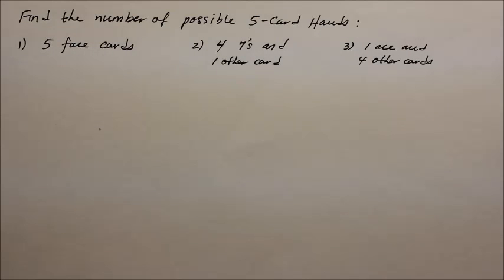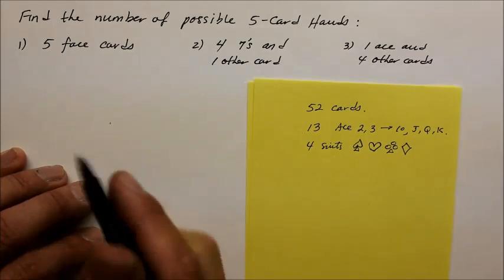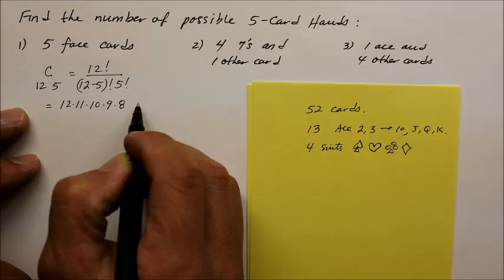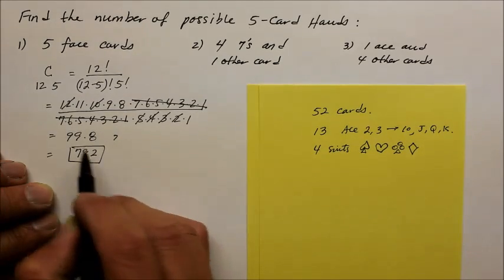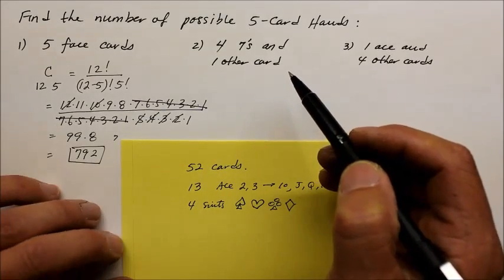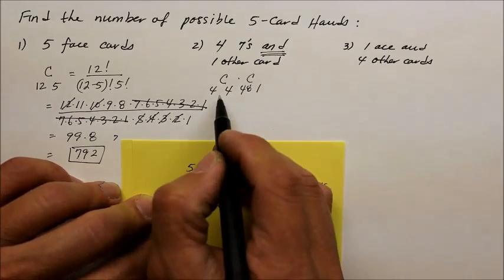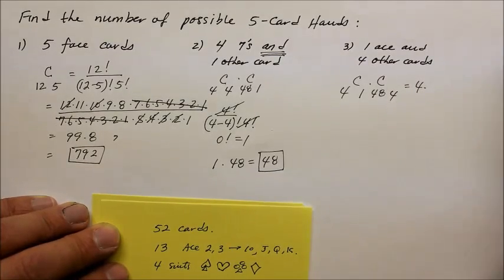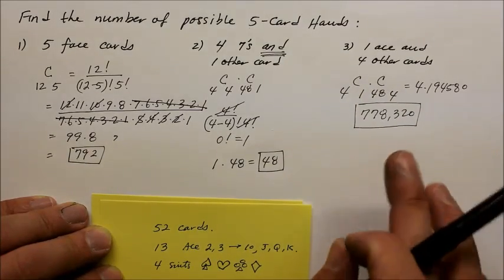802A2 Combinations: Part 2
This instructional video will demonstrate the applications of the concept of Combinations